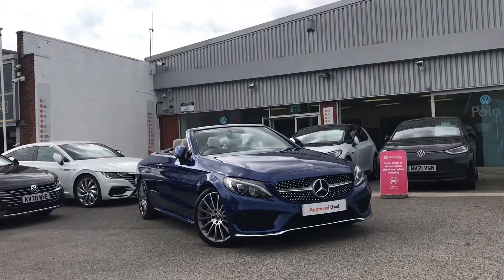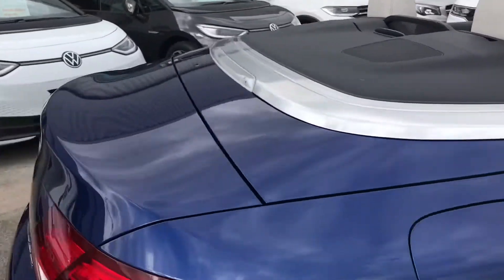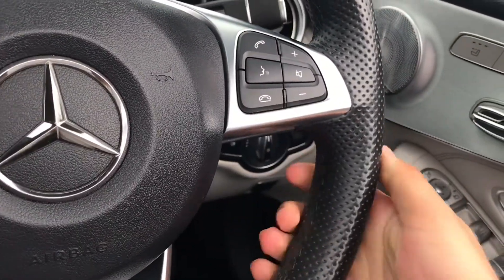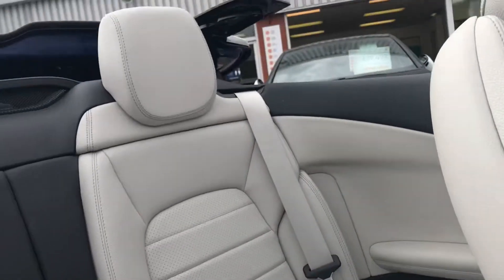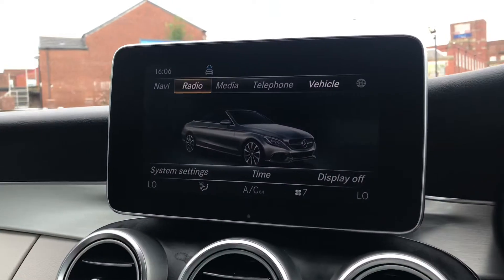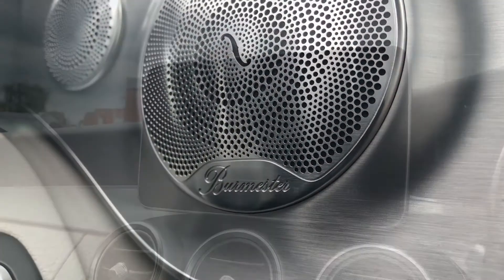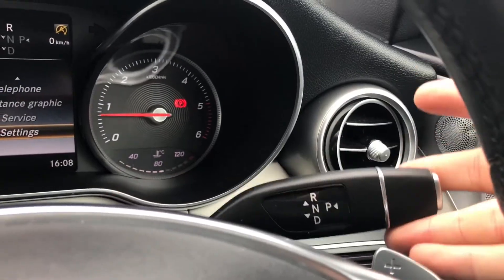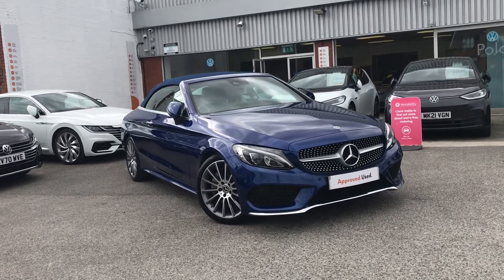Used Mercedes-Benz C Class 2.1 C250d AMG Line (Premium Plus) Cabriolet G-Tronic | Oldham Volkswagen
Vehicle Spec –
Reg - LJ18LOH
Transmission - Automatic

- Memeory Seats
- 19 INCH MULTI SPOKE ALLOYS
- AIRSCARF - Neck Level Heating System
- Keyless start